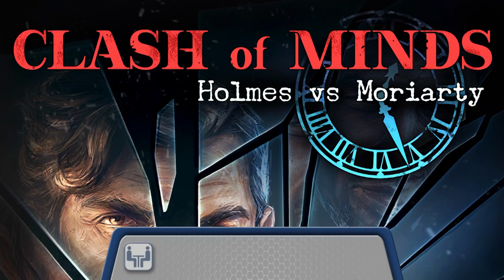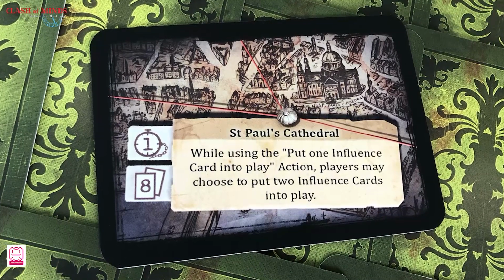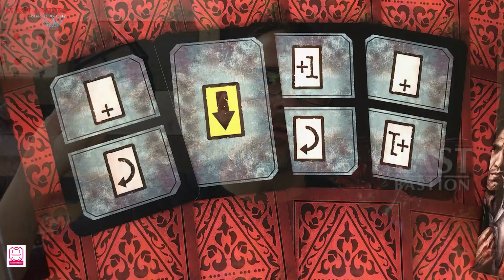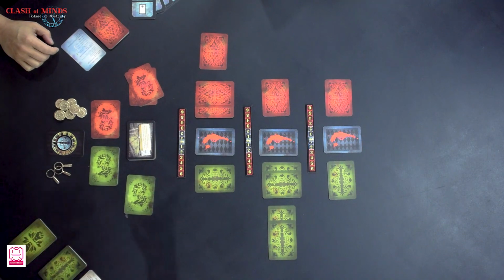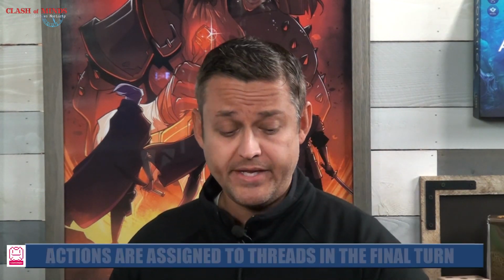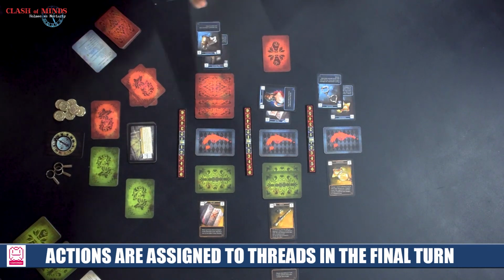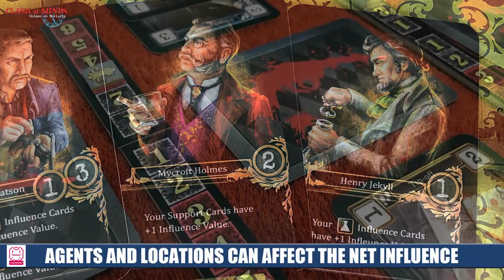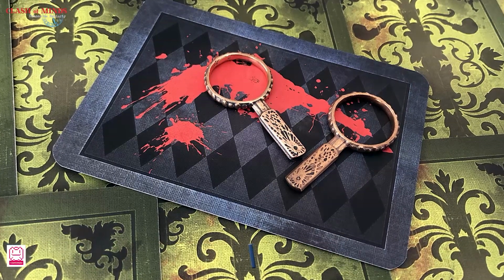Clash of Minds: Holmes vs Moriarty Preview by Man vs Meeple (CreativeMaker)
Clash of Minds: Holmes vs Moriarty Preview by Man vs Meeple

2 Players
30 Minutes
12+ Years of Age

Hosted by Jeremy Salinas and David Waybright